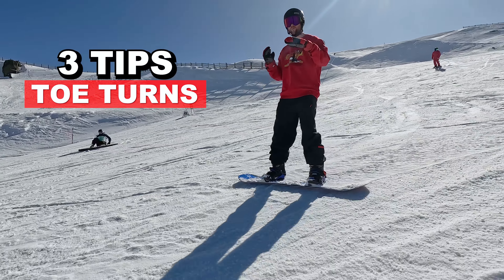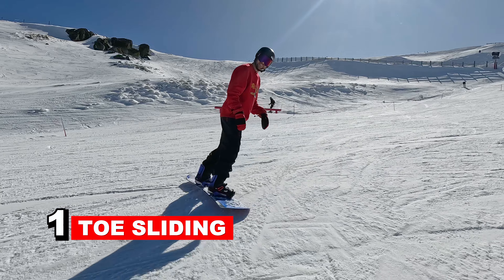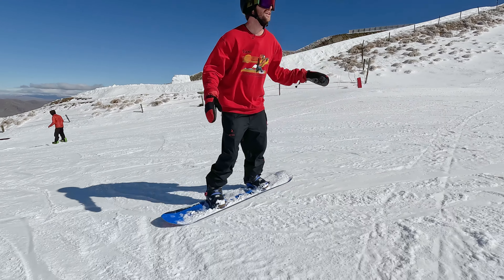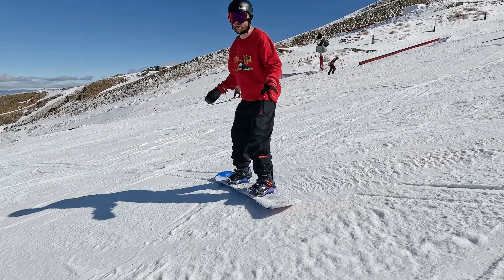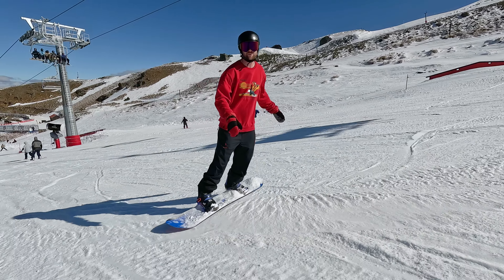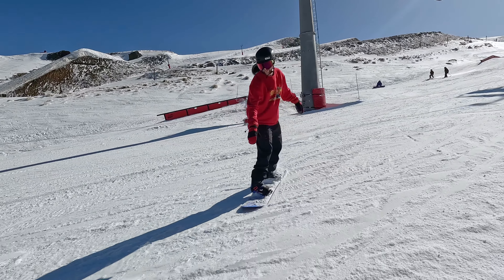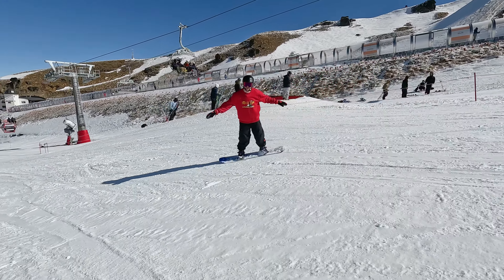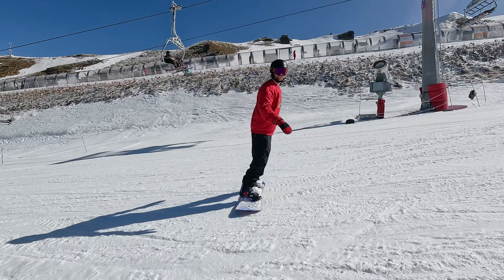3 Beginner Snowboard Tips of Doing Toe Turns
Clew Step-In Bindings Save 10% with Code: SPC10